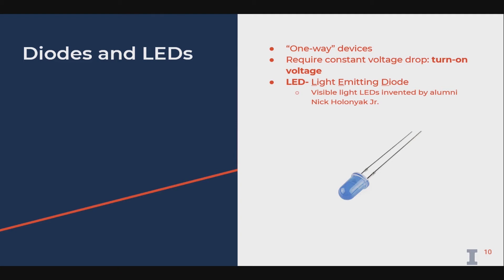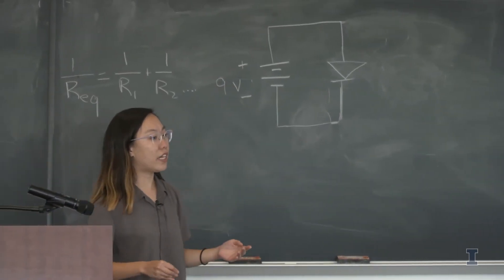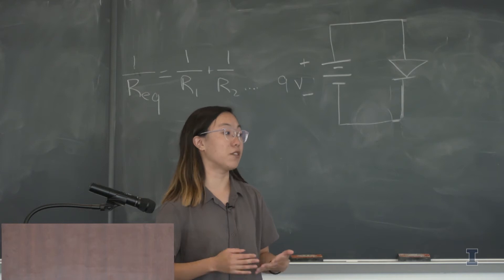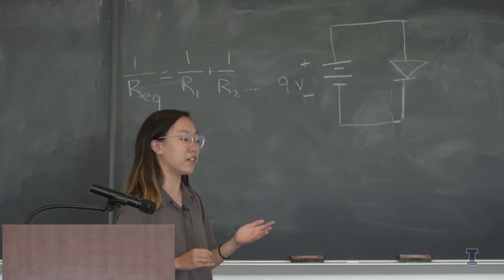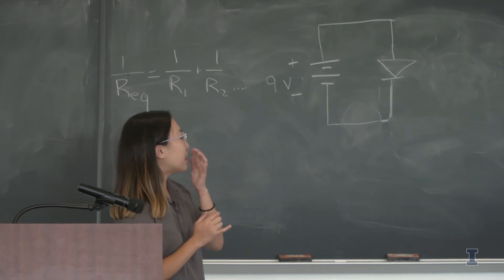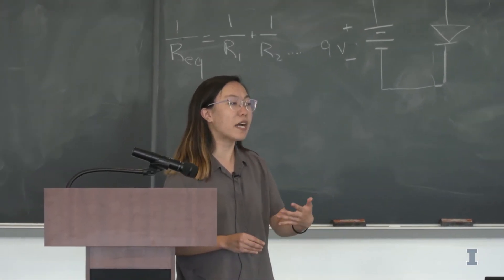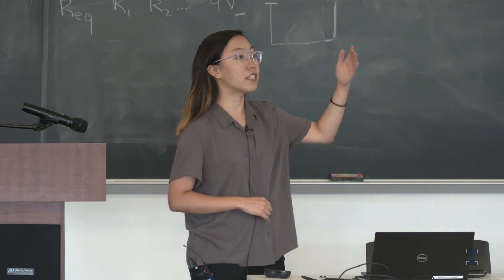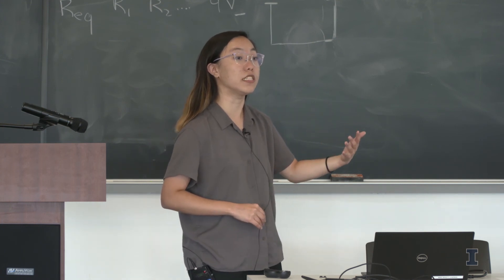Chapter 3: Diodes and LEDs